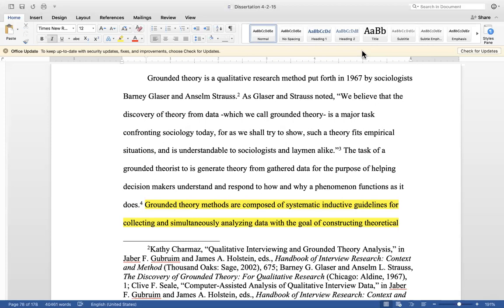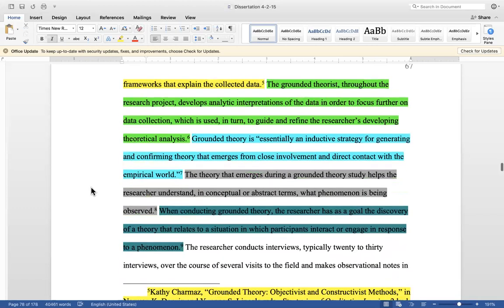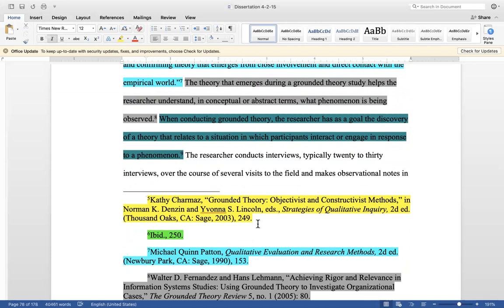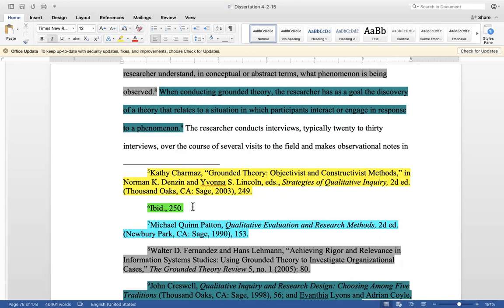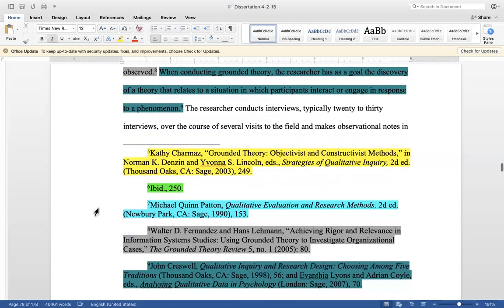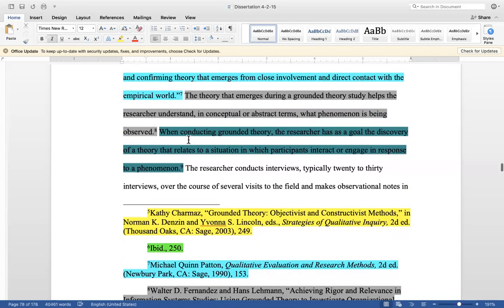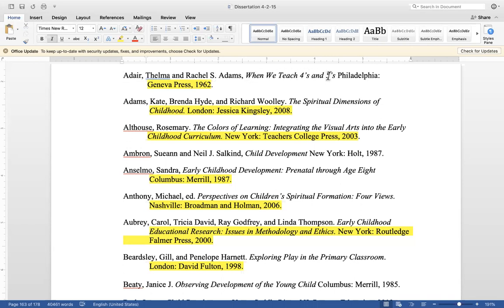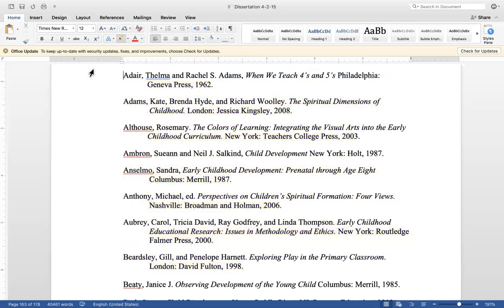Week 1 Going Deeper Footnotes and Bib Examples